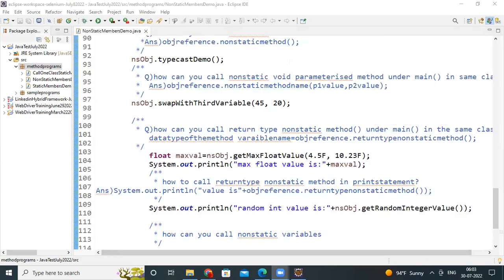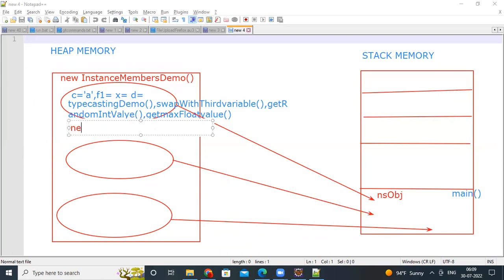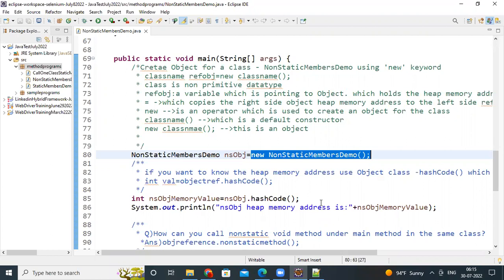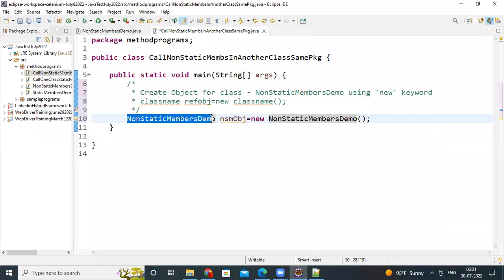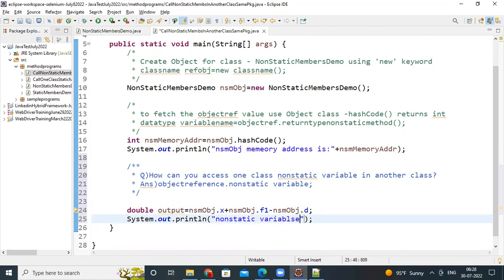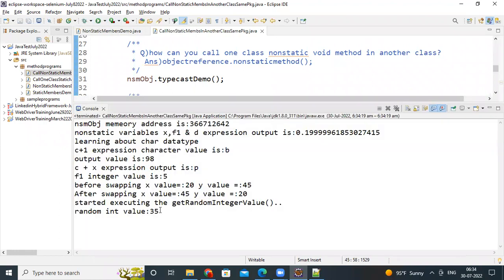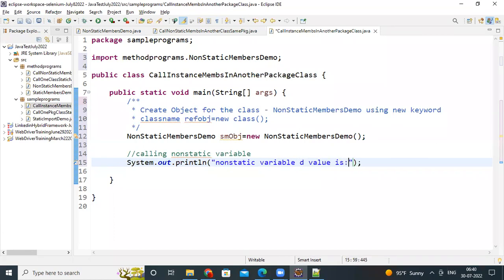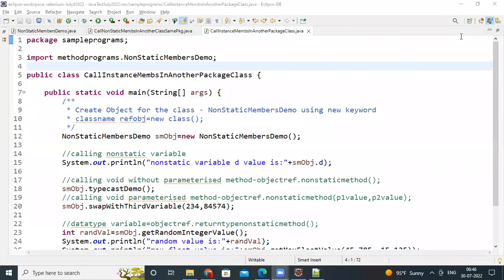CoreJava calling NonStaticMethods In Another Classes Packages July20220730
CoreJava calling NonStaticMethods In Another Classes Packages
Calling one class nonstatic/instance members in another class of same package
Calling one class nonstatic/instance members in another class of different package